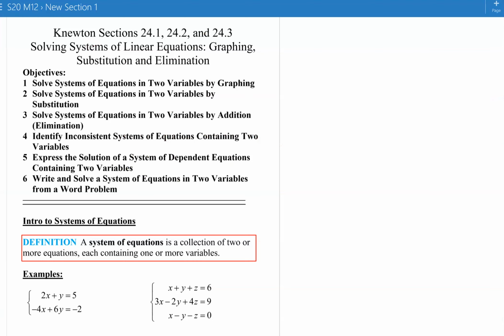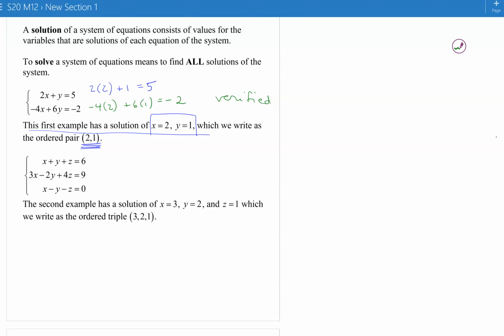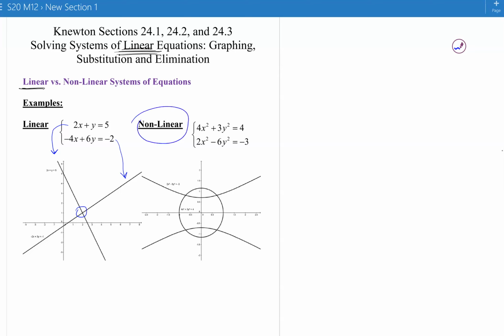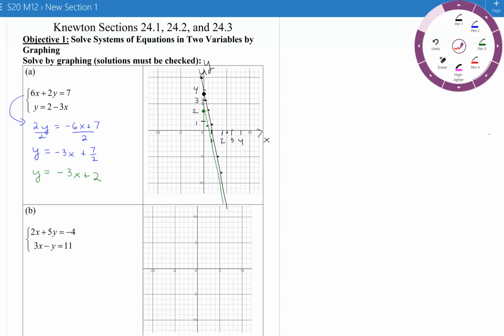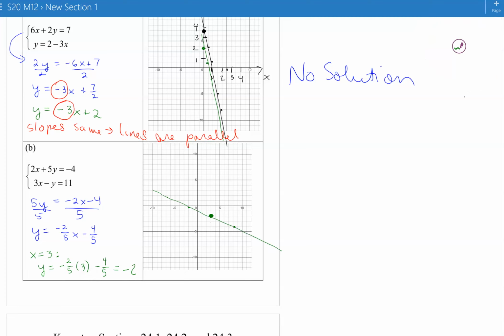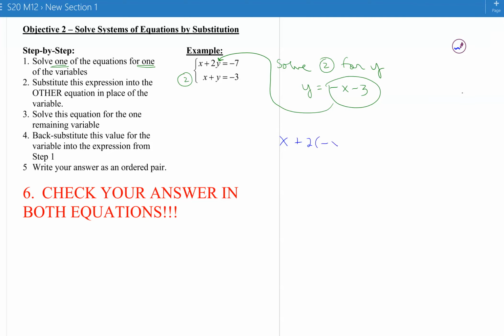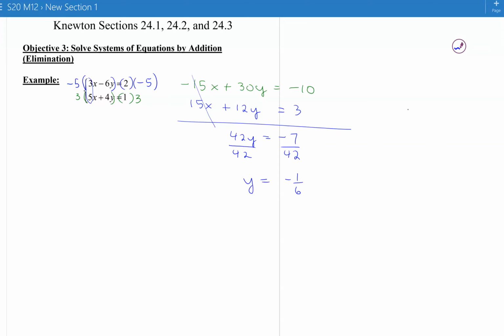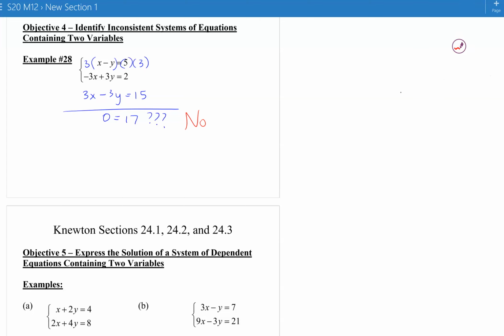S20 M12 Section 24 Video Lecture Part 1